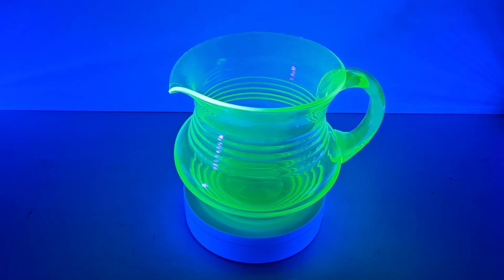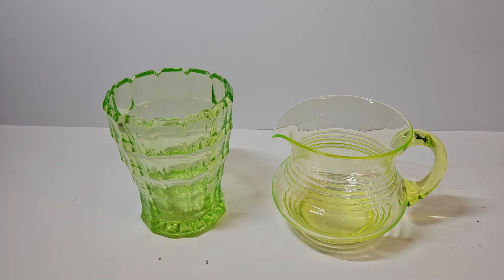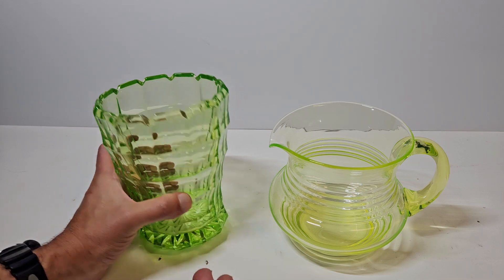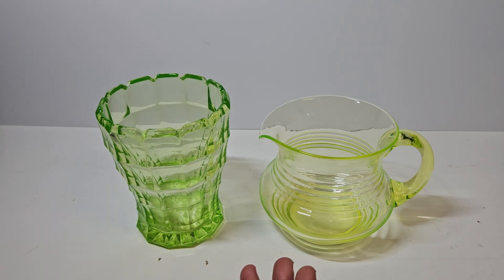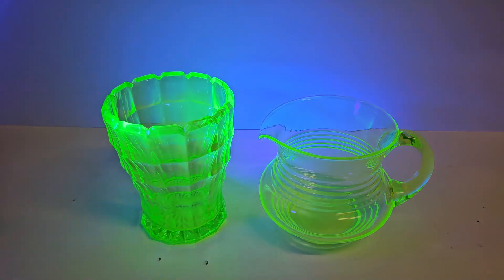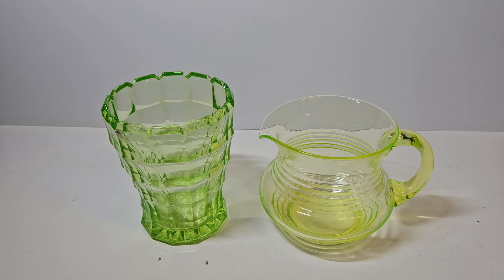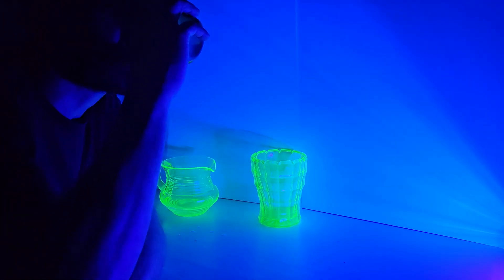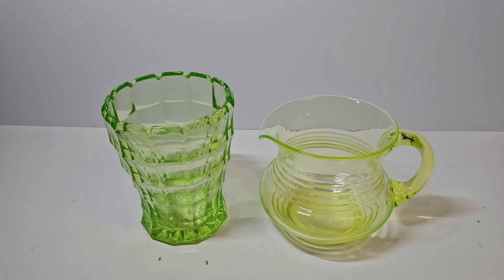The Truth About URANIUM Glass: Can it Make You SICK?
​@retro_restorations Uncover the mysteries of uranium glass! In this video, I’ll explain what uranium glass is, how to spot it and discuss whether it’s safe to have in your home. 🔥 Head over to my eBay to grab fantastic retro items

⏰ Time stamps
0:00 Intro
0:34 What is it?
1:05 How is it made?
2:11 How to identify?
3:55 Is it Safe?
4:41 HUMAN GUINEA PIG
5:11 Summary

🎵 Music / Audio Monetisation Monetization ID
Track 1226399 – Monetization ID HSCPMZAQU6B45XV7 (Synthwave, Ilegot)
Track 1236526 – Monetization ID NK4BEENGCBFBANHX (Synth City, Mountaineer)
Track 1247733 – Monetization ID HWWHCXAPEZCRZDNS (Power of One, Nick Petrov)